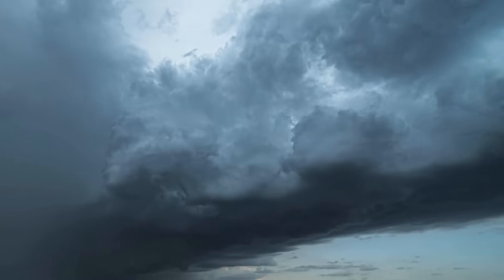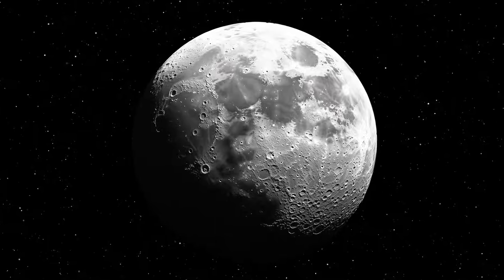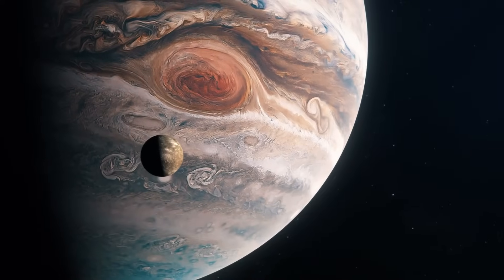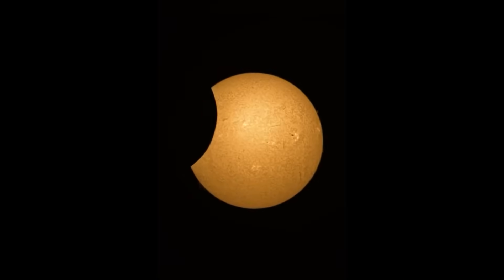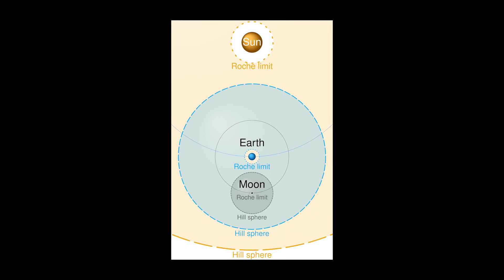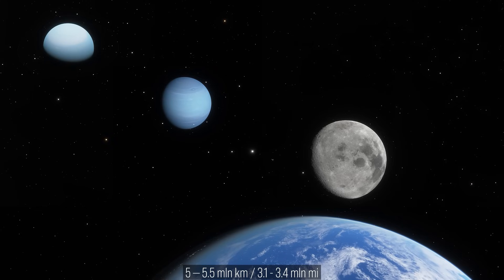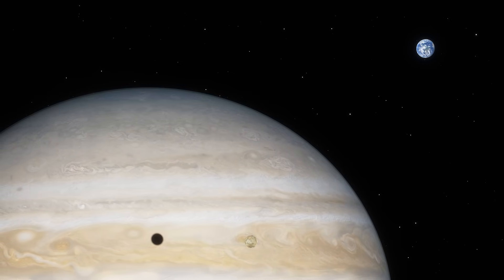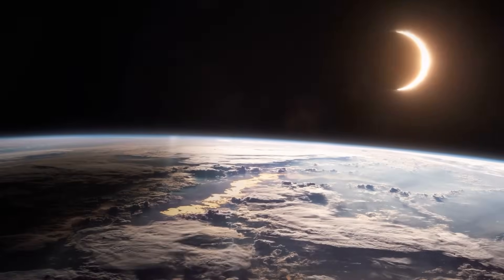We Compared Every Eclipse in the Solar System — The Winner SHOCKED Us